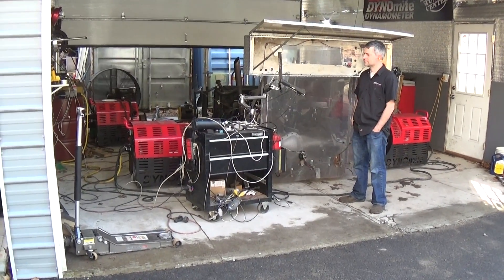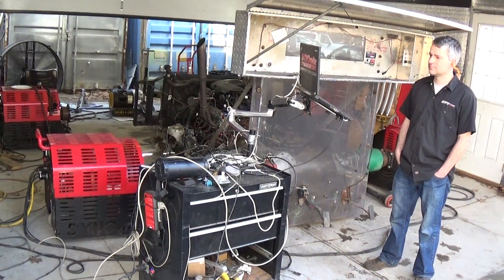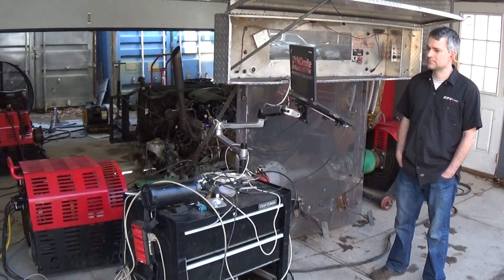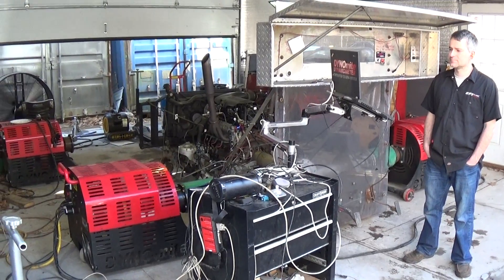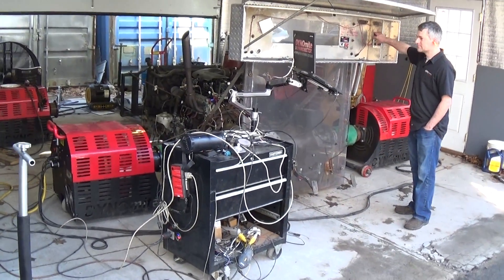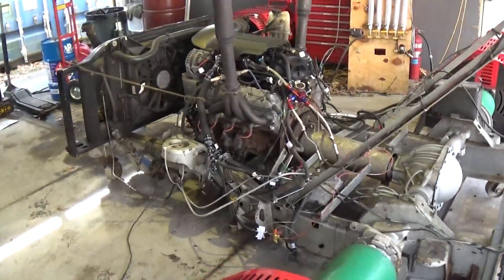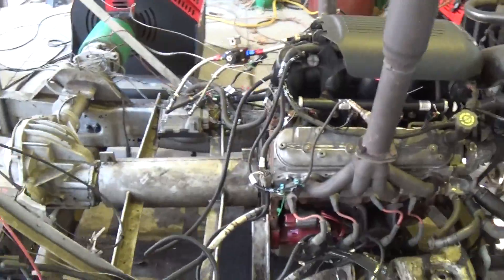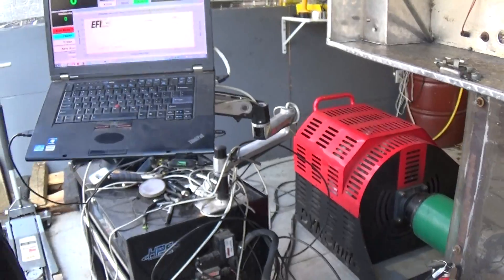Danny Fendley LQ4 6.0 LS Engine W/ 5.3 Heads & Stage 2 Cam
Making 344.5 HP @ the Hubs or 405 HP @ the Crank We know the dyno cart takes about 15% power out of the number so the math looks like this 344.5 divided by .85 gives us 405.29 at the crank.